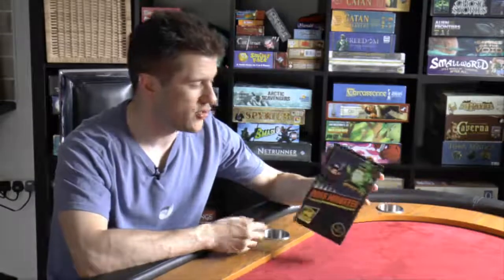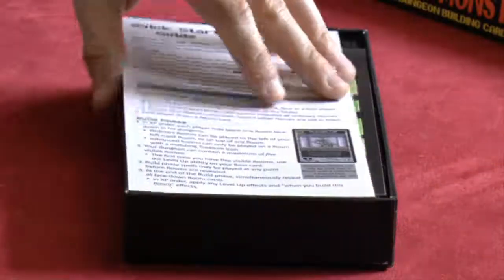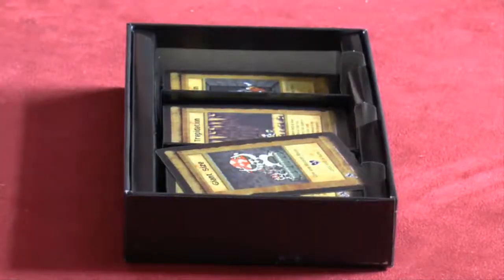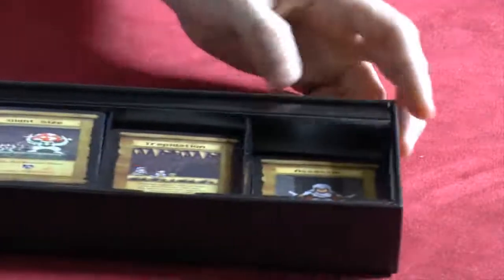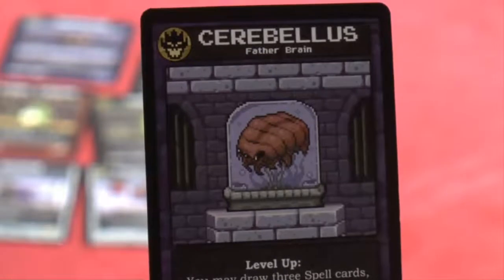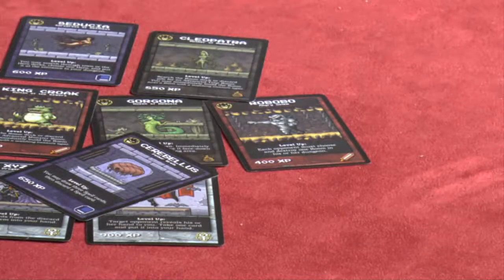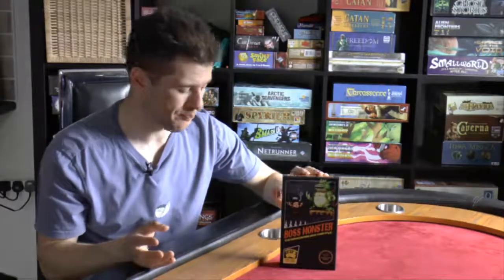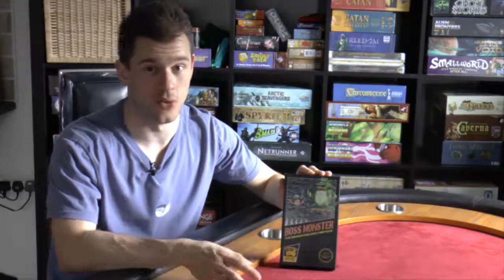The Broken Meeple - Boss Monster - Review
Taking the theme of old style retro games, this new card game seeks to recreate that old feeling of dungeon building in a pixel world! :-) But is it a bait and switch for geeks?

01:17 - The Cards
10:38 - Brief Rules Overview
13:30 - Verdict

Find me on BoardGameGeek as "farmergiles"